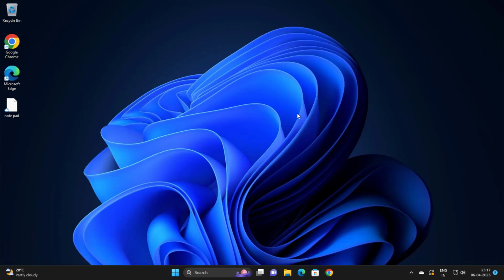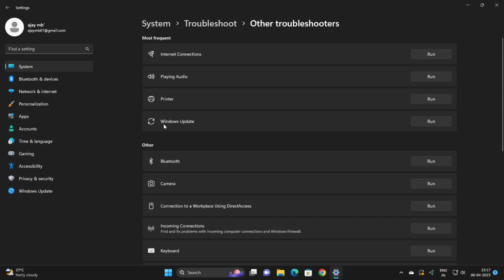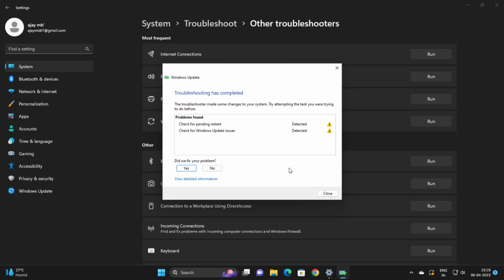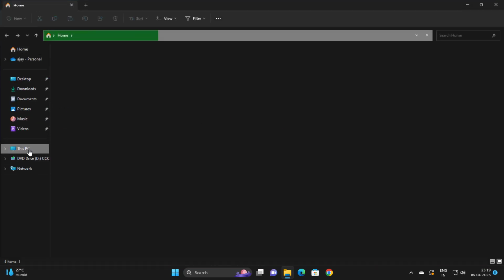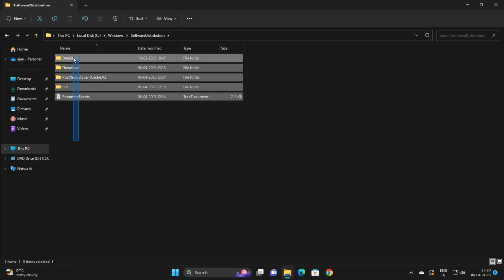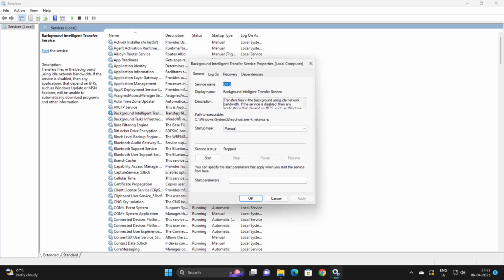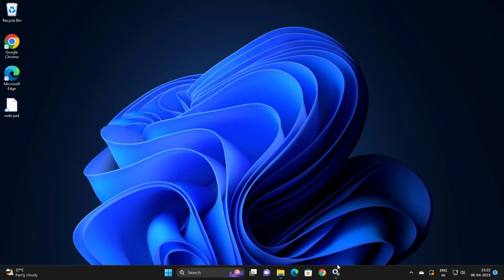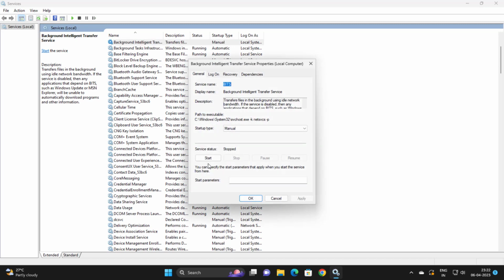Fix Windows 11 Update Error 0x80070002